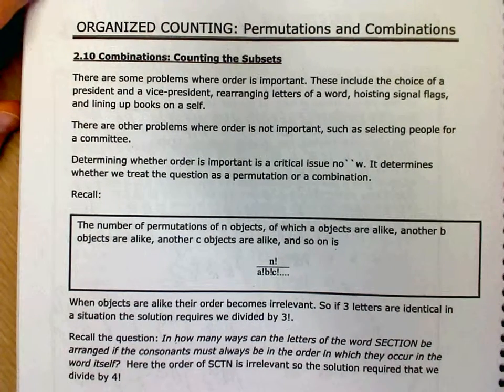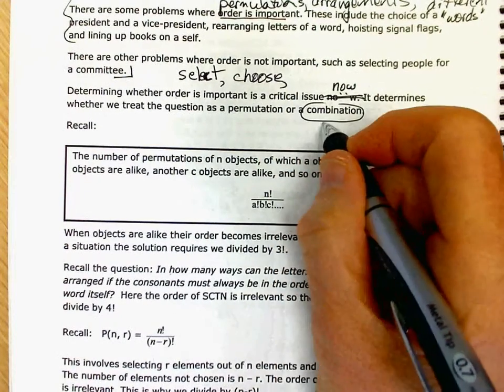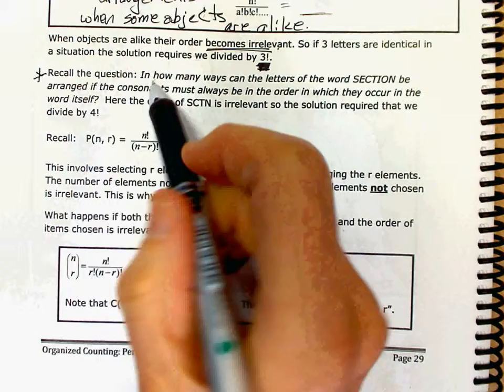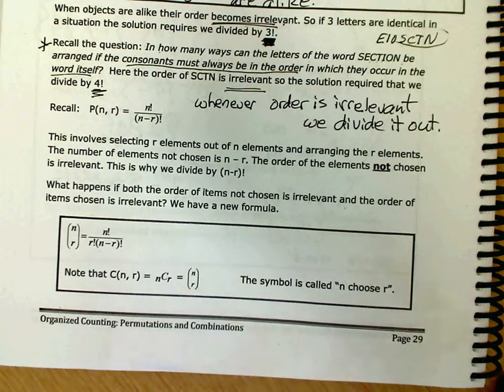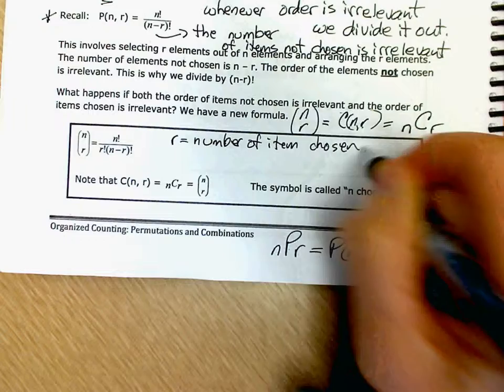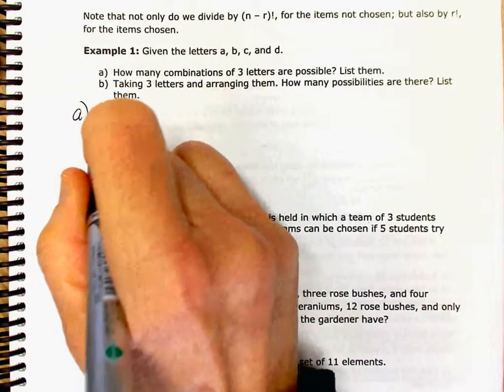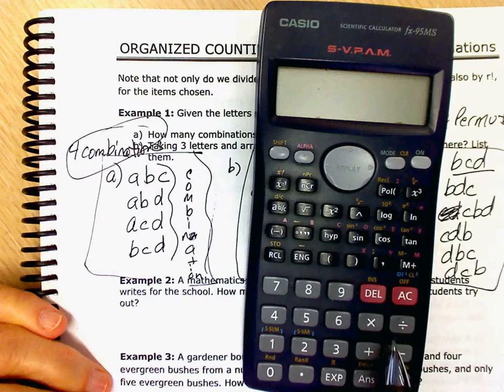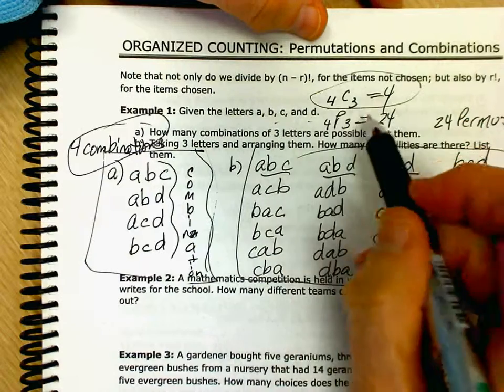Gr 12 L Combinations